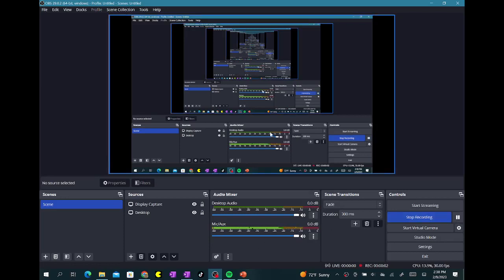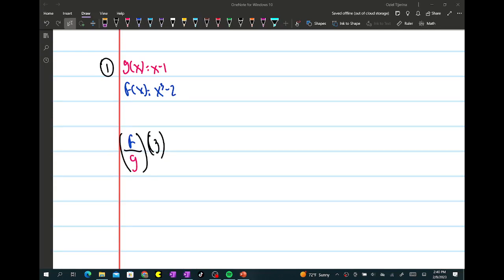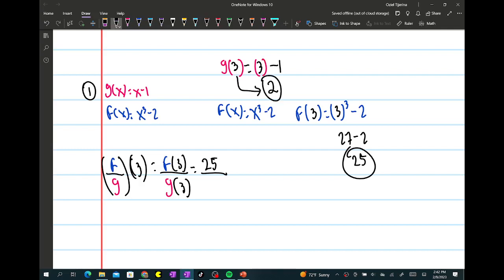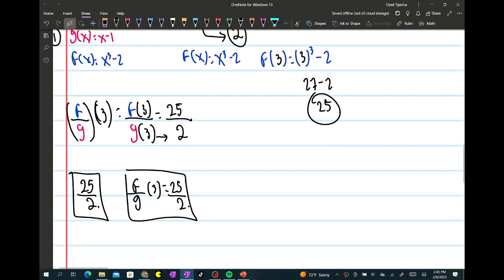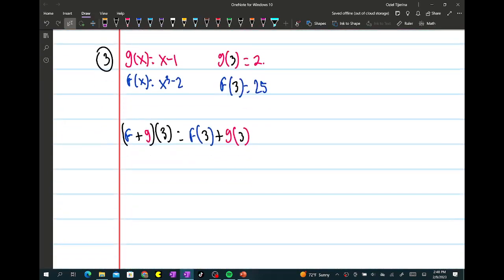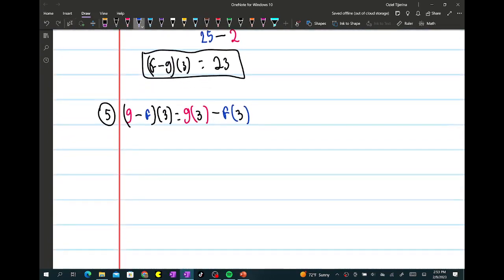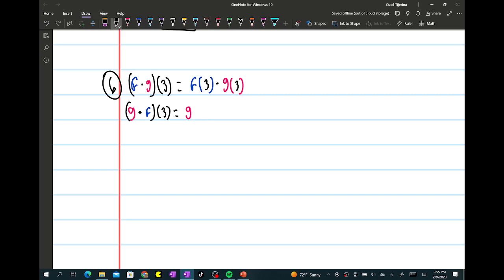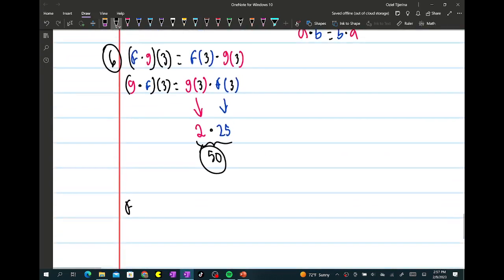College Algebra- Function operations at a specific x-value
Hi guys! In this video, we go over how to do function operations at a specific x-value.